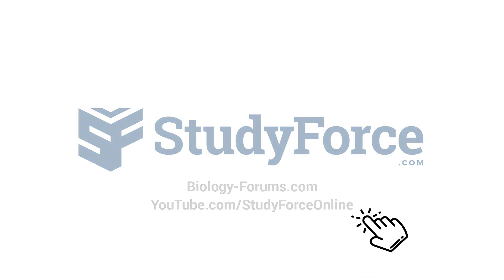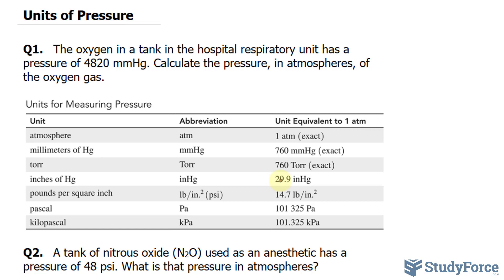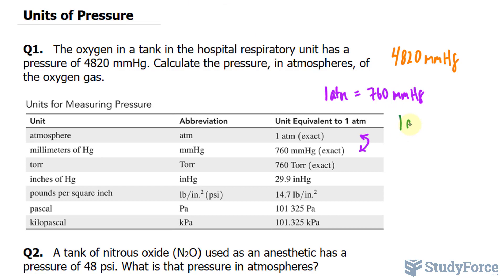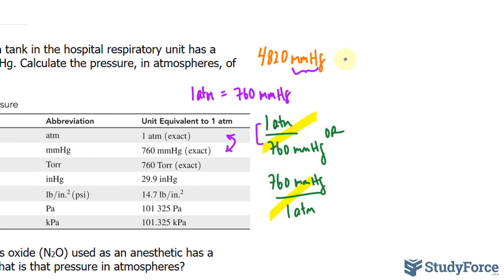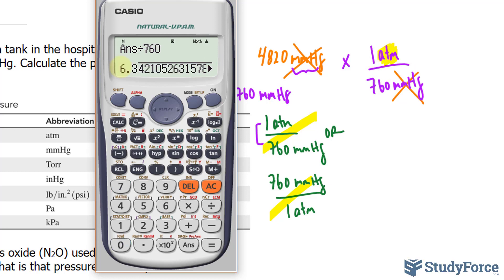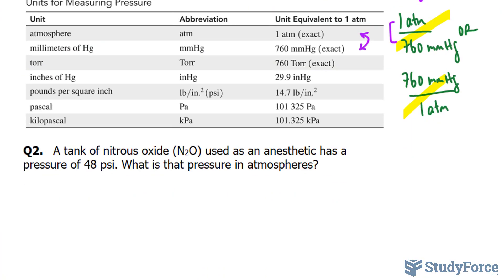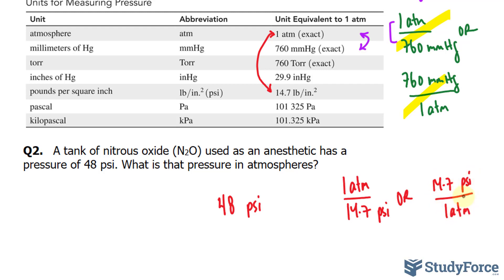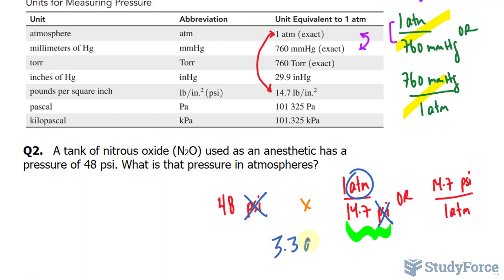Units of Pressure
Q1.   The oxygen in a tank in the hospital respiratory unit has a pressure of 4820 mmHg. Calculate the pressure, in atmospheres, of the oxygen gas.

Q2.   A tank of nitrous oxide (N2O) used as an anesthetic has a pressure of 48 psi. What is that pressure in atmospheres?